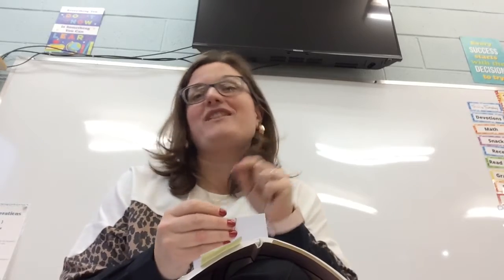Spelling test 13